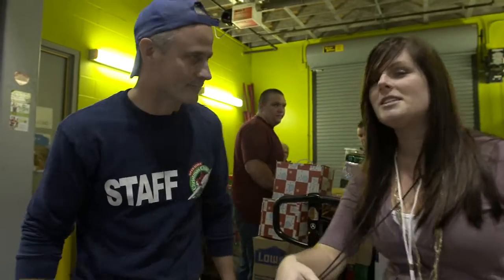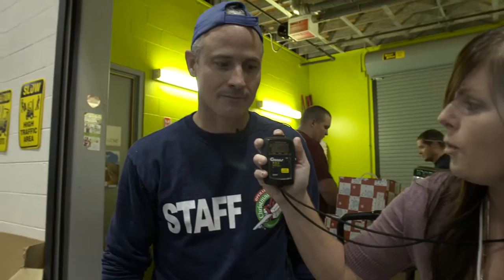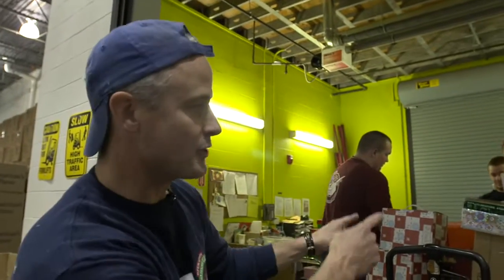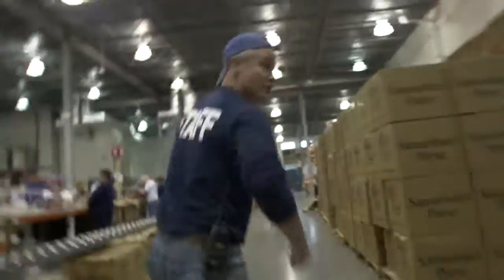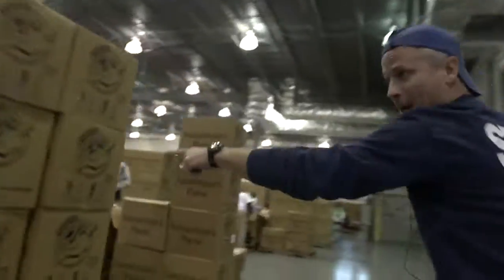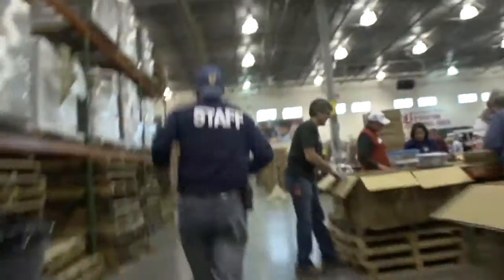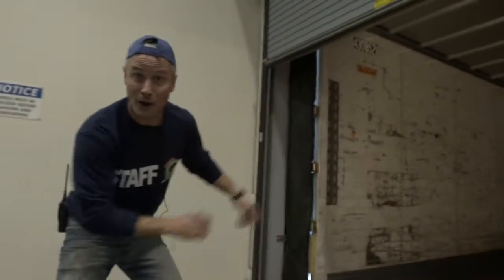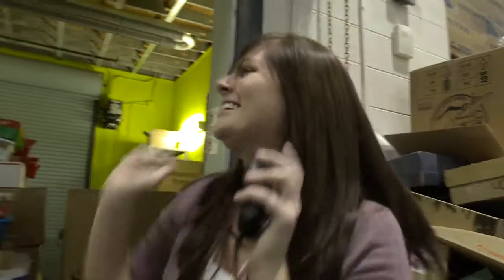Operation Christmas Child Processing Center Tour with Coach Carey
Last week, "Coach Carey" called the plays for each Operation Christmas Child shoebox at our Boone, NC Processing Center. But can he run the route in less than 45 seconds?